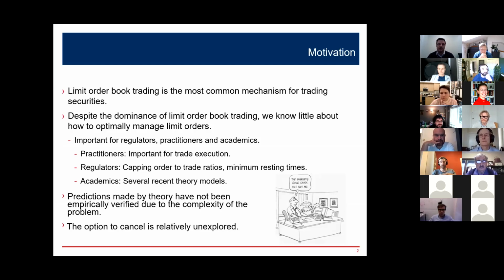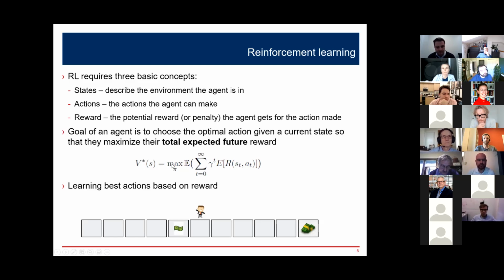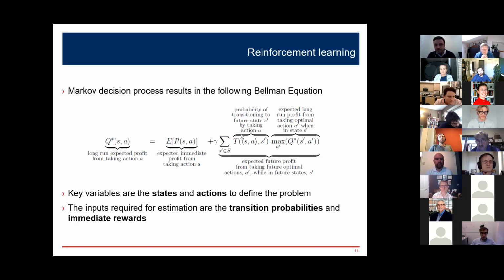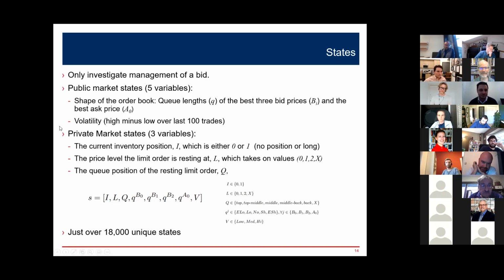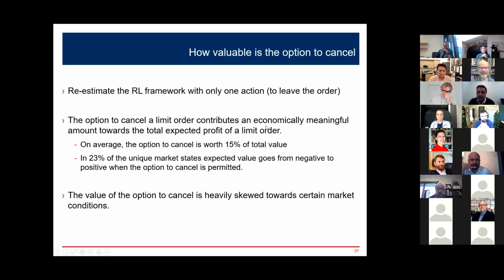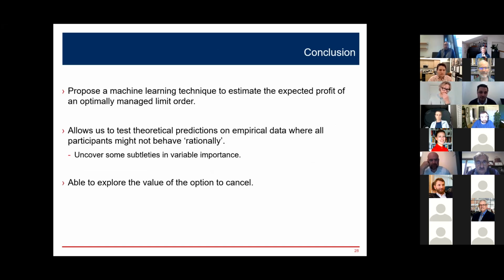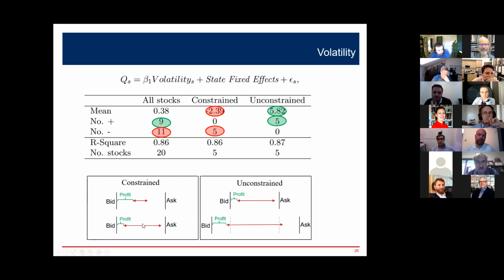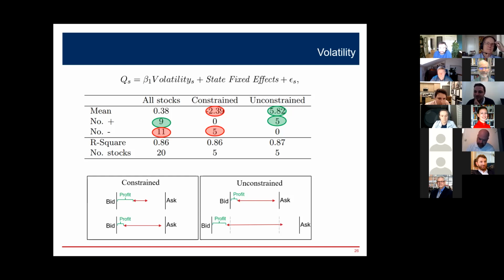The Microstructure Exchange: Richard Philip (University of Sydney)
Machine learning in a dynamic limit order market
September 28th, 11 am (EDT)